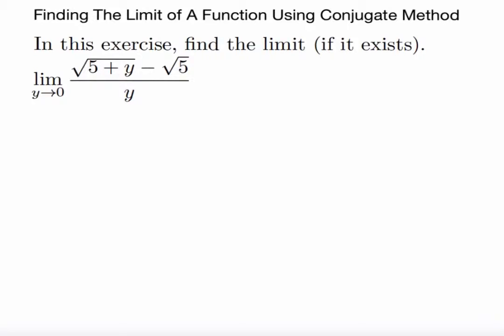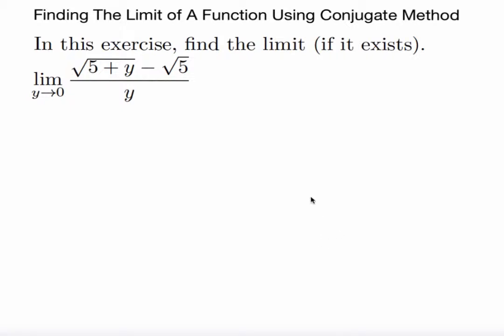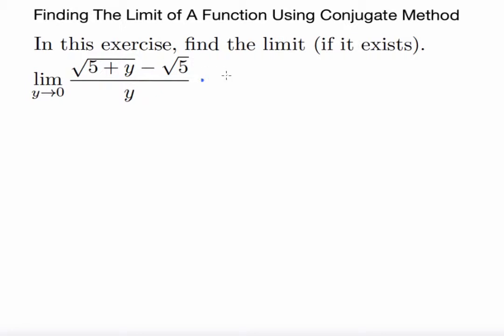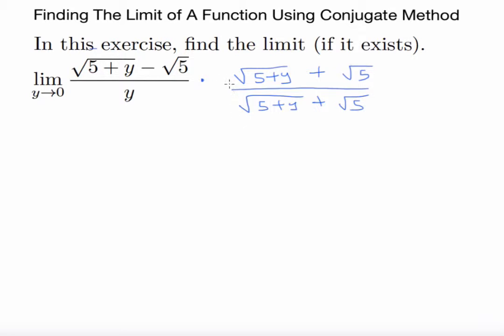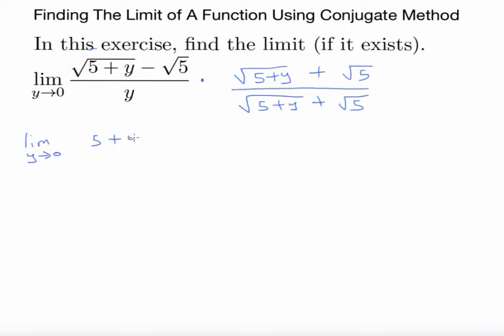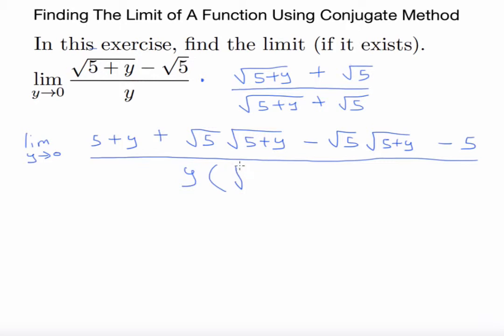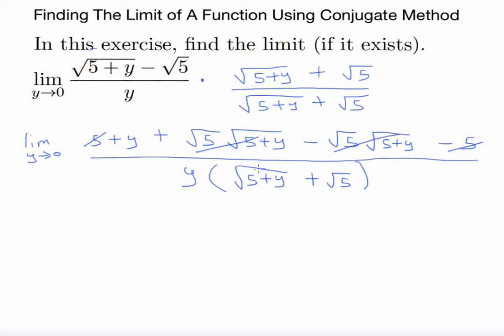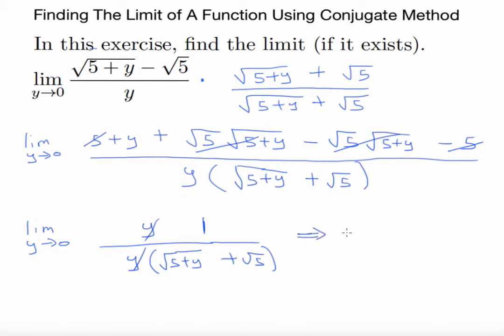Finding The Limit Using Conjugate Method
This is just a short video I made for my calculus class in preparation for their upcoming final exam.